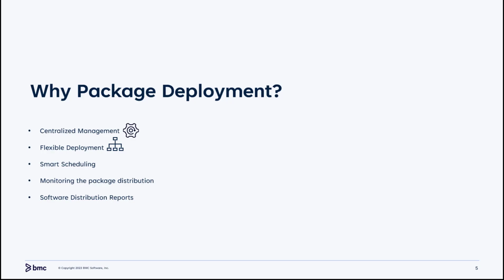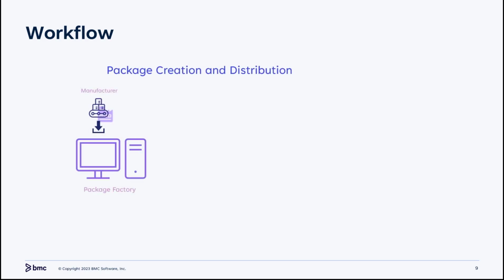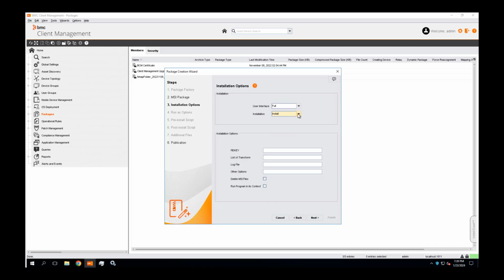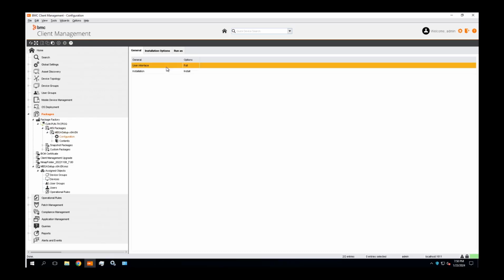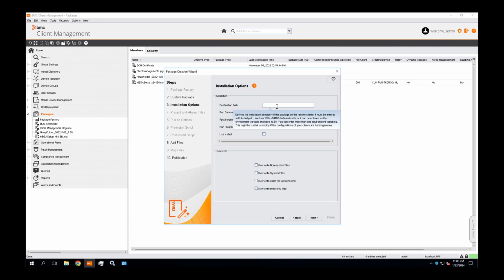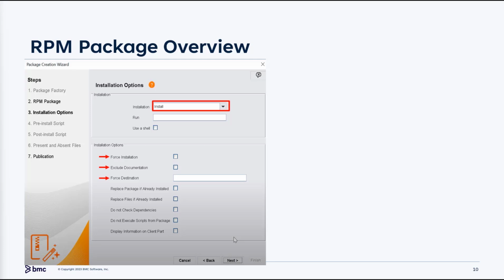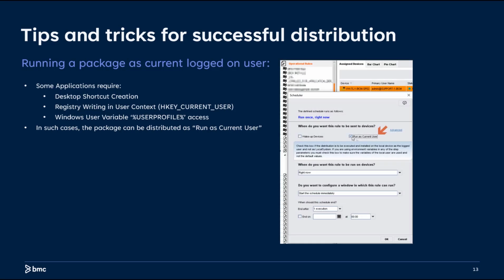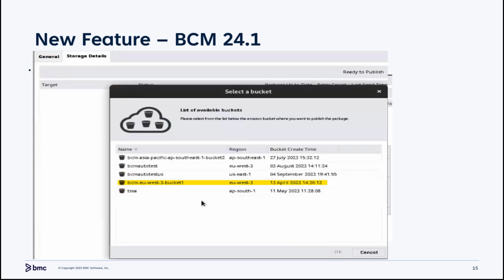Webinar: BMC Client Management- Optimizing Package Deployment with BCM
In this webinar support will walk you through how to optimize the package deployment with BCM.

Key takeaways:

Package Deployment Wizard Walkthrough.

Package Creation and Deployment

Types of Deployment

Workflow

Basic Troubleshooting